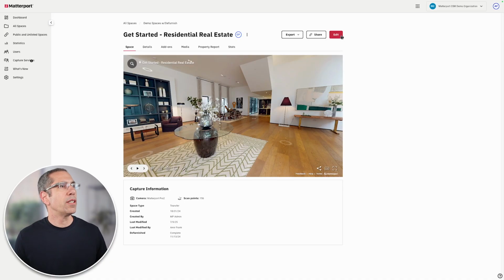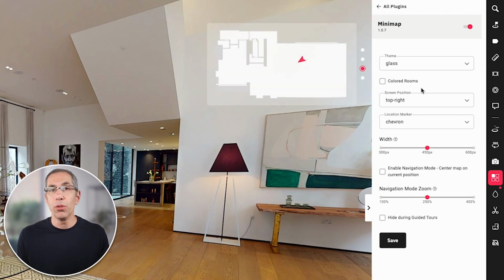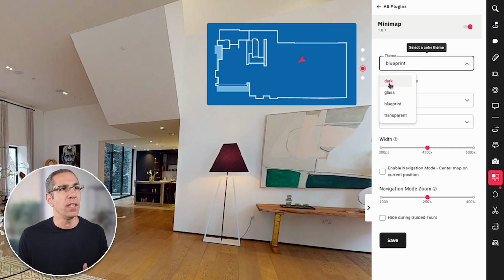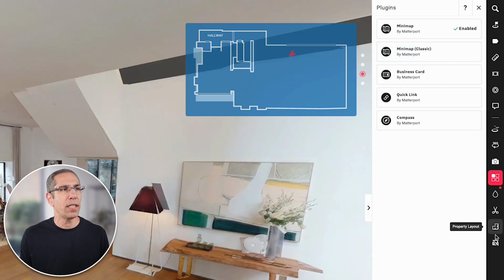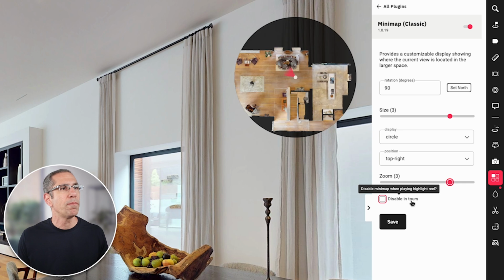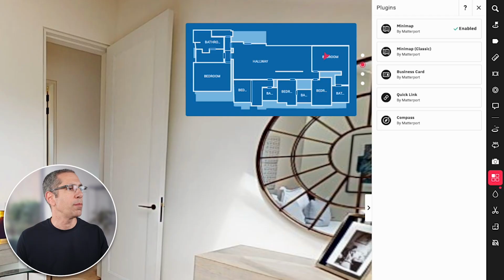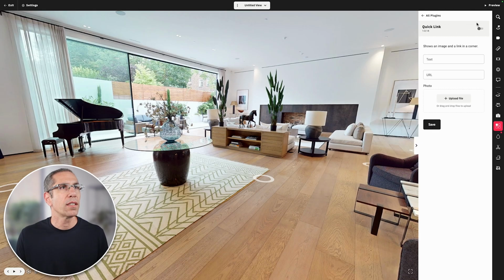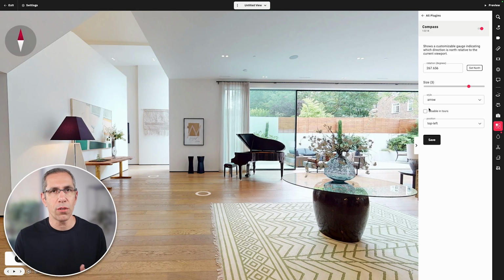Showcase Plugins: What they can do for you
Showcase plugins are a great way to customize your model's viewing experience.  Not only can visitors use something like the minimap Plugin to quickly navigate the model and get a better understanding of it's layout, you can also provide an agent's or team lead contact information using the Business Card plugin.

Learn all about plugins and what they can do for you and your business in this 8min video.